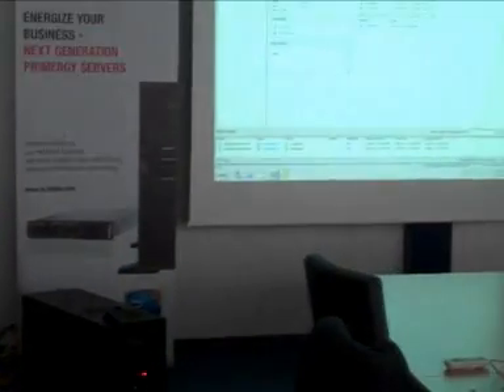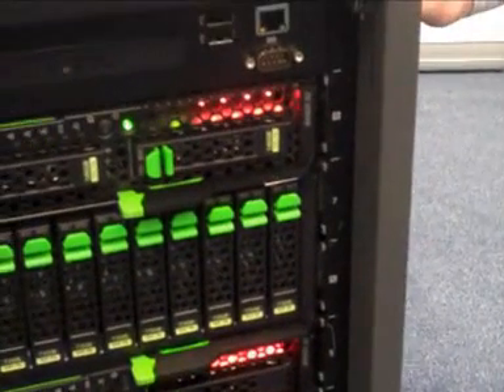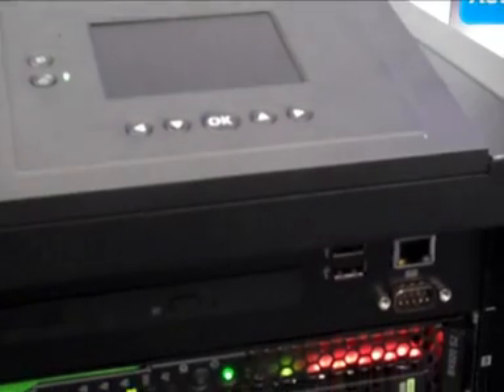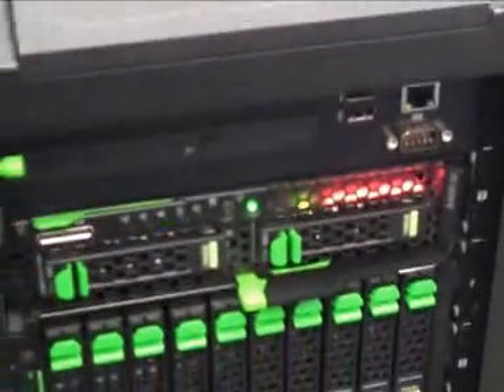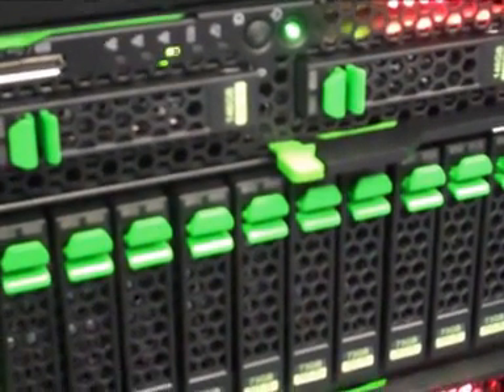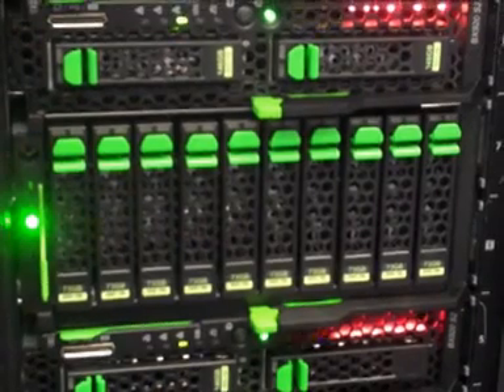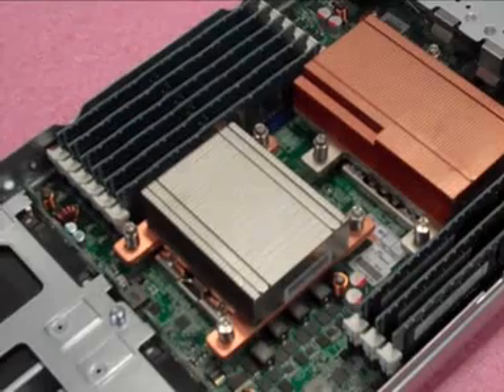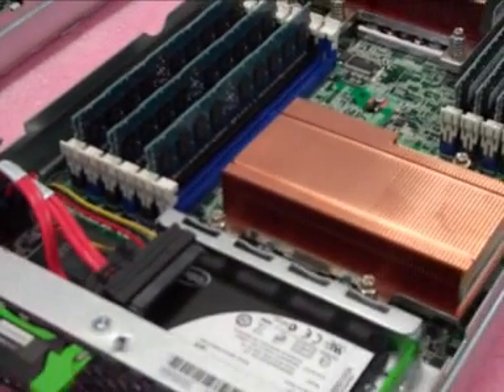Expert Video: Fujitsu PRIMERGY BX400 Blade Server - part 1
The Fujitsu PRIMERGY BX400 is a versatile IT infrastructure in a box. As complete small business infrastructure, the blade server saves time and money from the start. No extra resources are needed to manage it. Jürgen Friedl, Consultant at Fujitsu Technology Solutions in Augsburg explained the performance and features of the PRIMERY BX400 in a video.